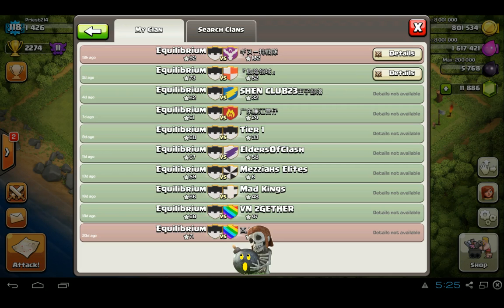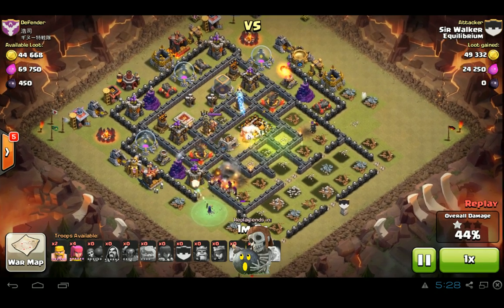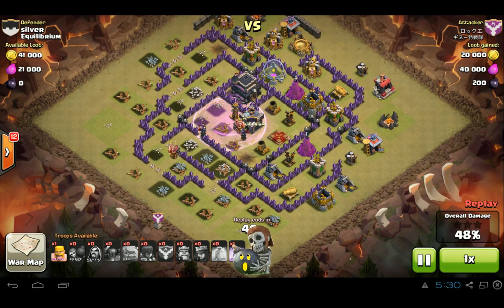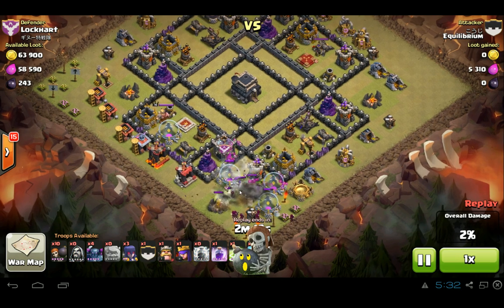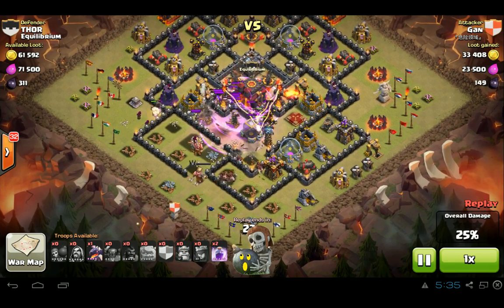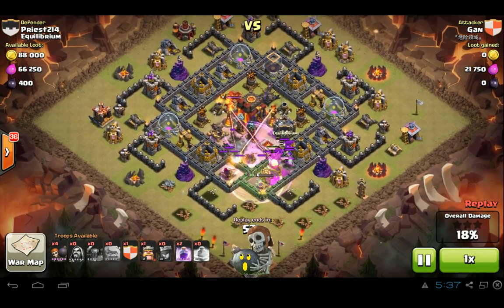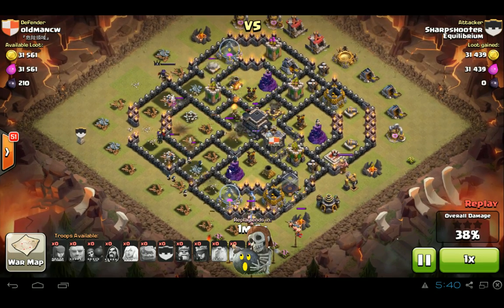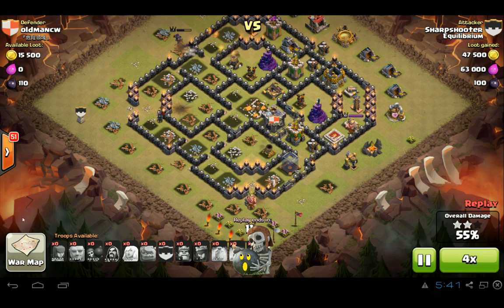Clan War Heroes #15 - EquilibriumCoC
Welcome to EquilibriumCoC where we learn more about strategy. :D

Check out our site at equlibriumcoc.com and take a look at the requirements and rules if you are interested in joining us in glorious battle. You must read all rules on the site before joining!  :D

Constructive criticism is welcome!

Bad mannered comments and shameless self promotion will be deleted.